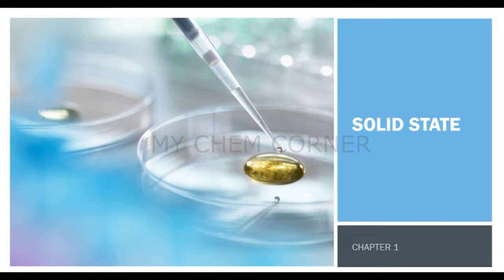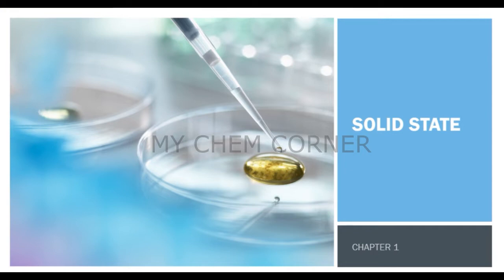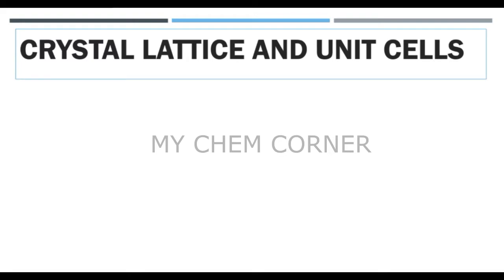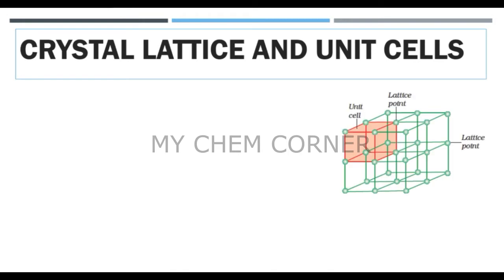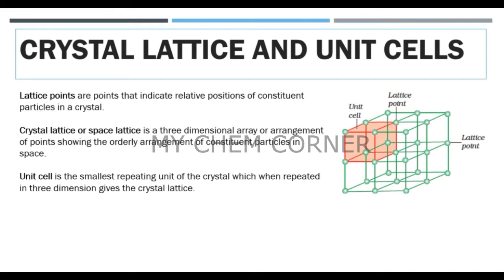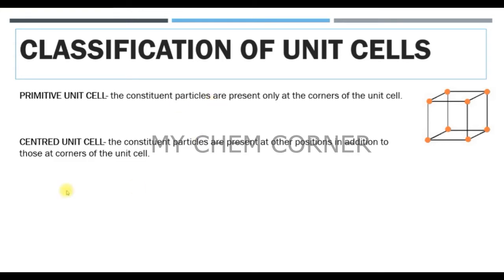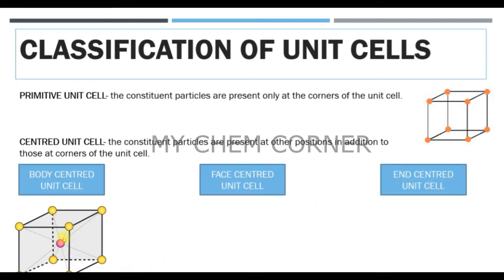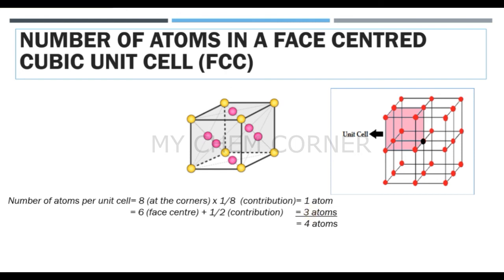CRYSTAL LATTICE AND UNIT CELL I SOLID STATE CLASS 12 CHEMISTRY I LECTURE 2 I MY CHEM CORNER